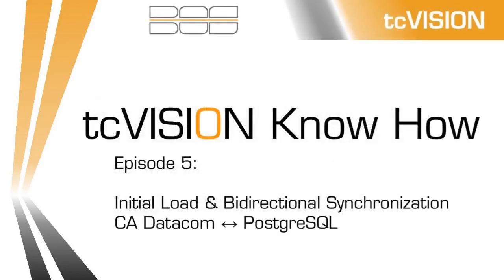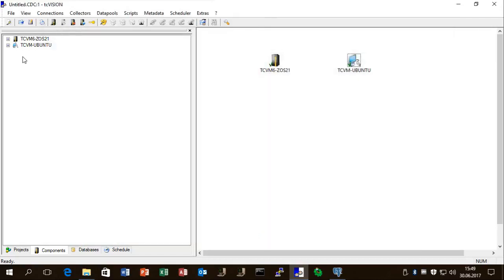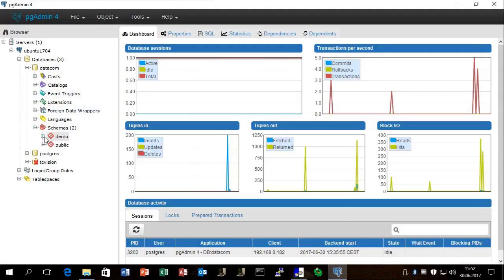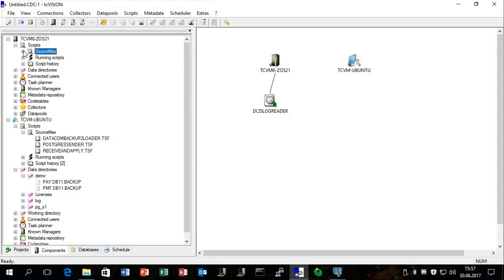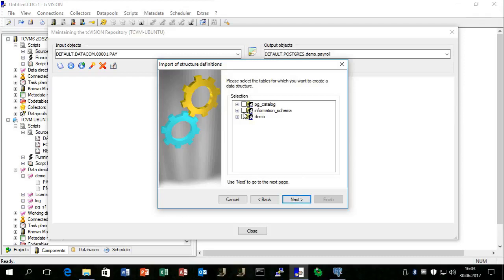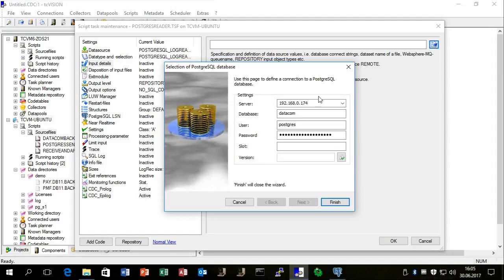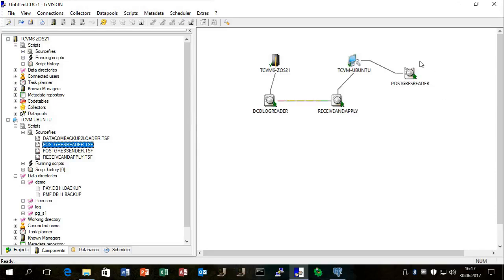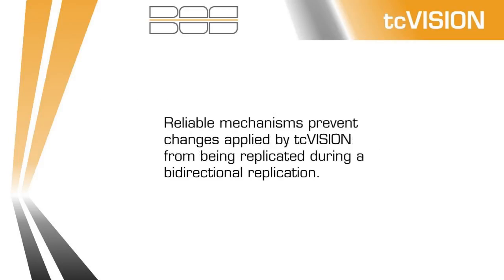Data Synchronization tcVision Bidirectional Synchronization CA Datacom PostgreSQL